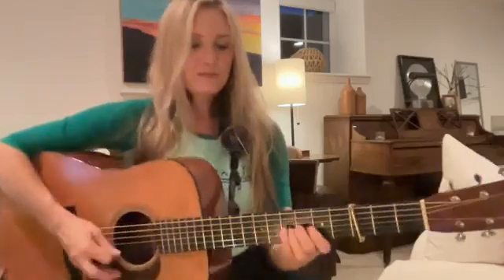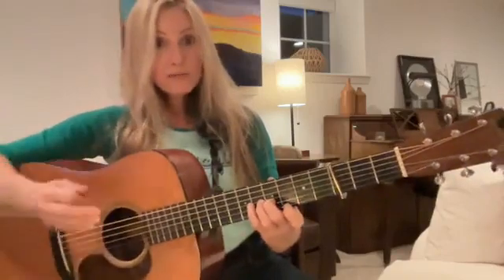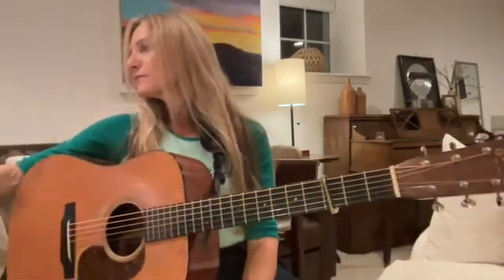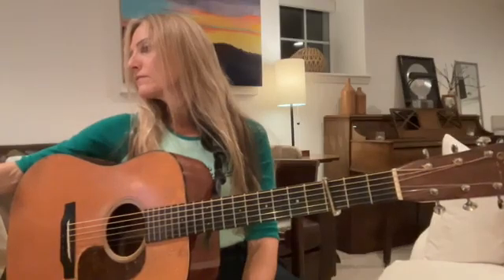Rebecca Frazier Guitar Hangout 10 "Ain't Nobody Gonna Miss Me When I'm Gone" Tony Rice solo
Live guitar workshop #10 from guitarist Rebecca Frazier. All levels welcomed. Exploring legendary guitar phrasing with a walk-through of Tony Rice's solo on "Ain't Nobody Gonna Miss Me When I'm Gone" from the "Tony Rice Plays & Sings Bluegrass" album.